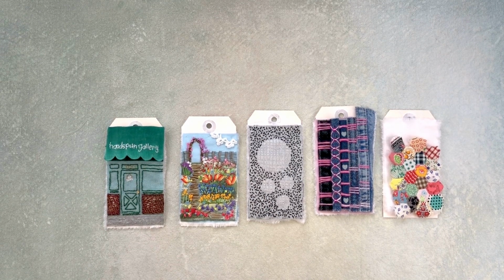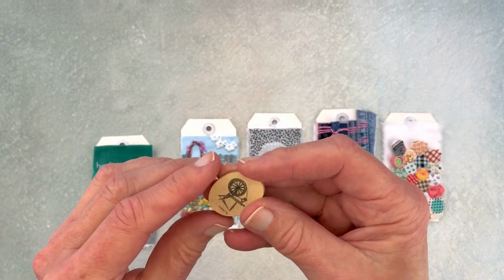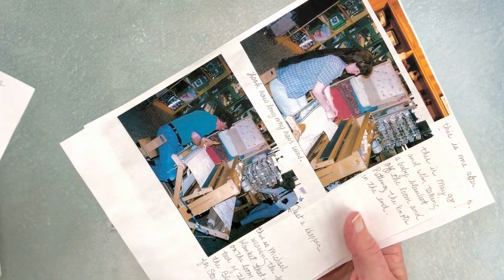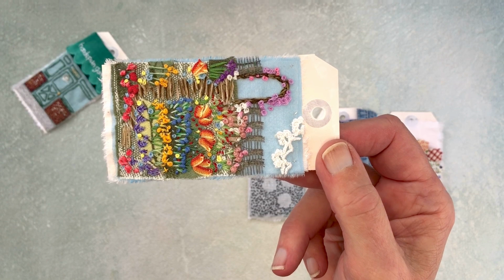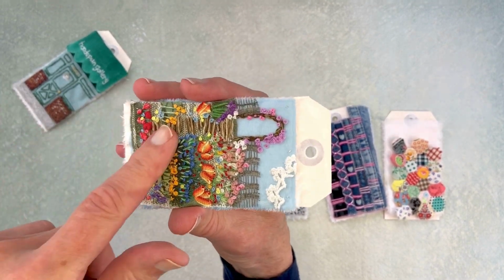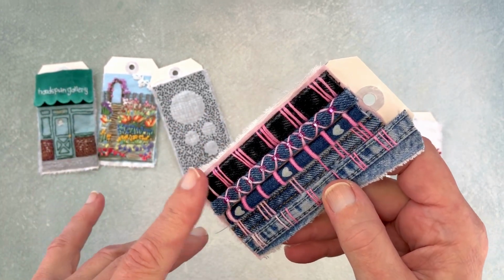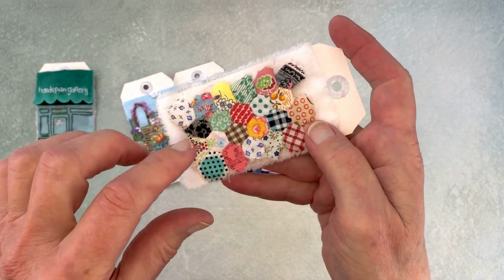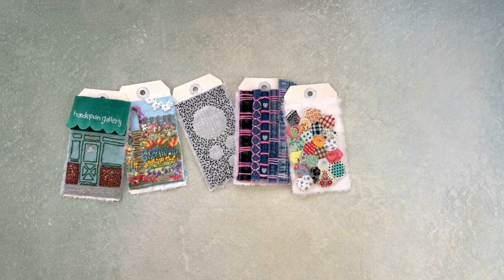52tagshannemade Tags 14-18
This challenge is hosted by Anne Brooke Textile Artist with weekly Friday morning prompts and inspiration. Embroidery is one of my favorite things to do, but the weekly challenge is so much more. Follow along and see what's next.

Hello Everyone, Thank you for the visit! I hope you enjoy seeing and listening to my goofy stories about this set of tags, I had the best time working on them, the 52tagshannemade challenge has been great fun for me!

My friend Matt Klein is who made the beautiful spinning wheel pin for me.

Also, I would love to know your thoughts and ideas regaurding my number 18 tag, I'm a bit perplexed or maybe just a bit attached to how it looks right now. I figure I can take all the time I want/need to finish it because we have 34 weeks left till the end of the challenge. Let me know what you think.